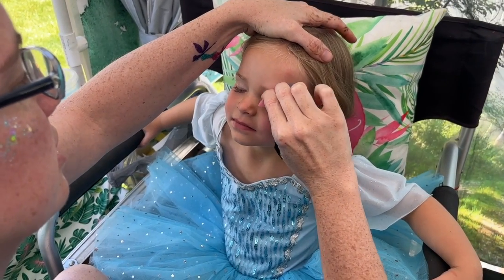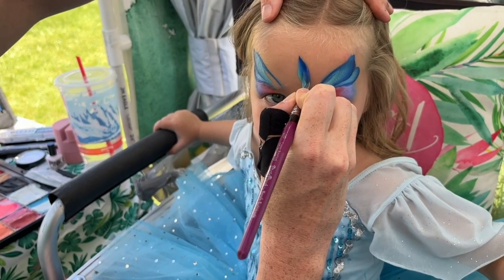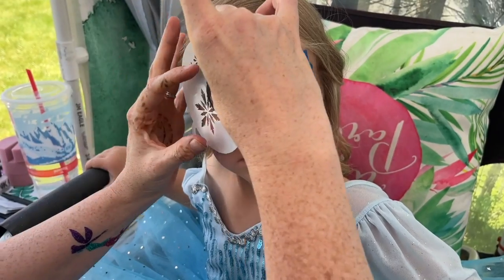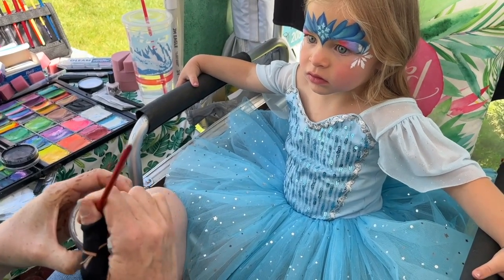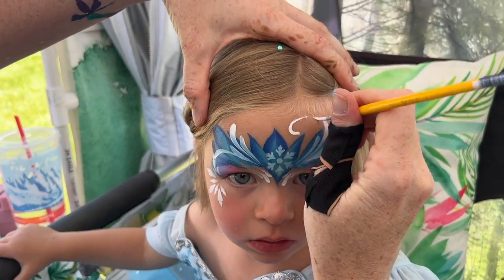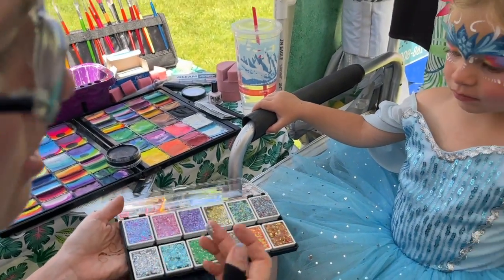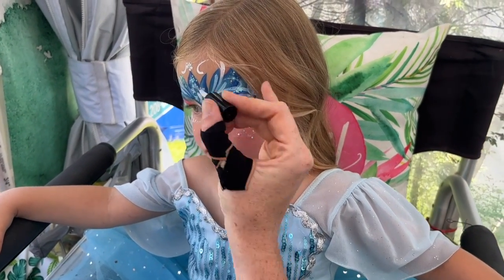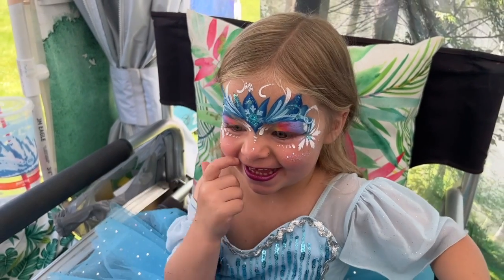Snow princess-FACE PAINTING Tutorial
Snow, princess, ice, queen, face painting blue crowns is awesome! I have this one no my board, and when it is chosen I ask "Do you want it to look like a mermaid, princess, or Elsa?"
It is really fun to have a base design that can be so easily changed. In this on the job video you can watch the full Elsa treatment.